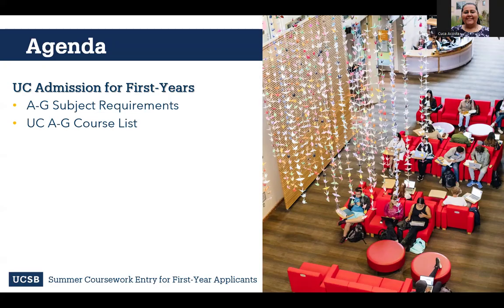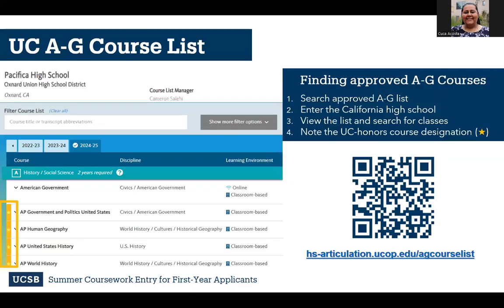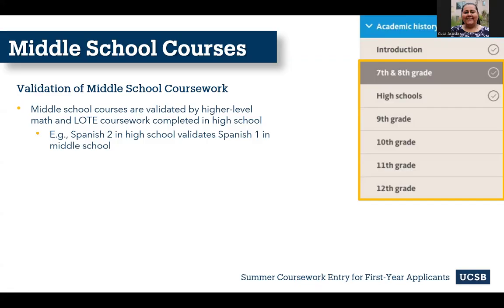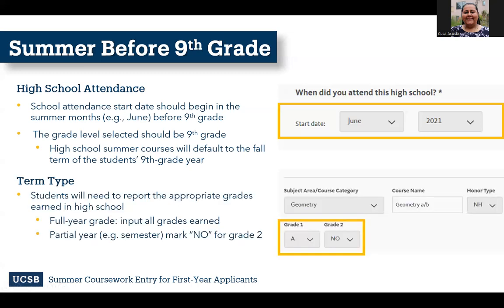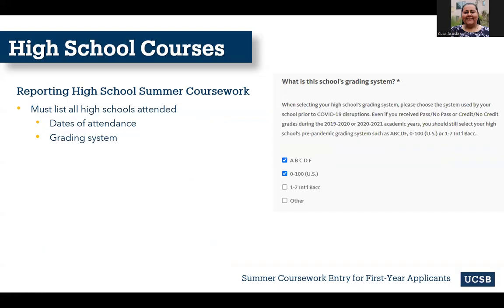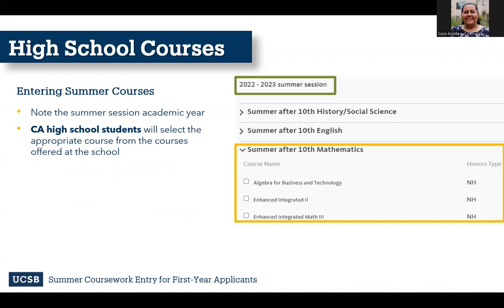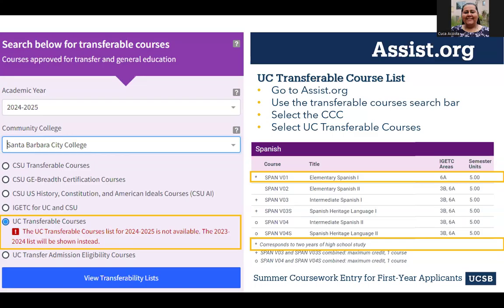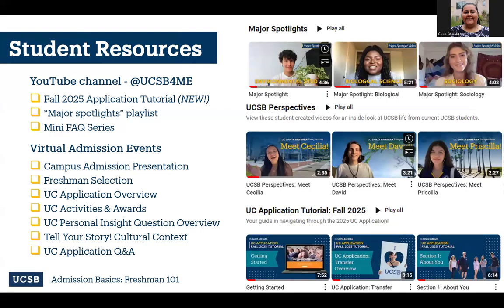Summer Coursework Entry for First-Year Applicants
UC Santa Barbara's Office of Admission hosts a UC Application summer coursework entry overview. We will talk about entering high school and college summer courses in the UC Application. We'll share examples of common pitfalls and helpful pointers for you to share with students as they complete the Academic History section of the UC Application.